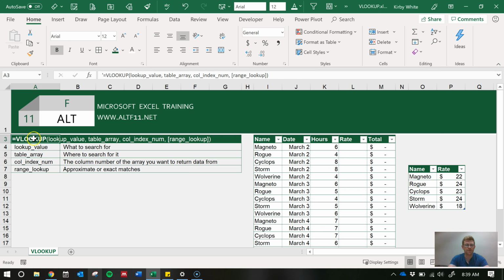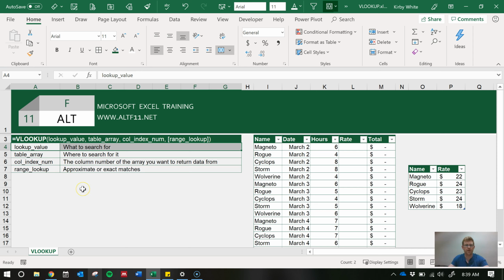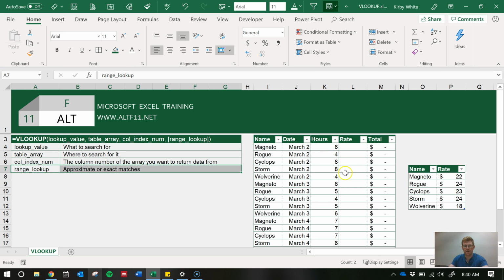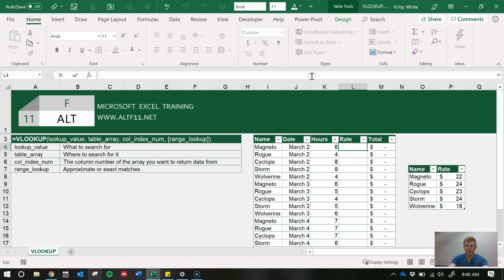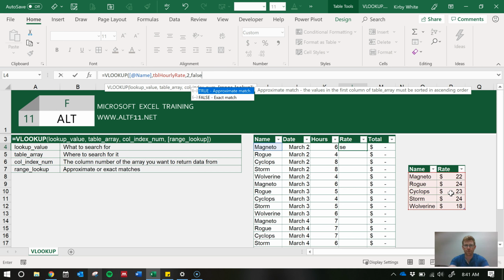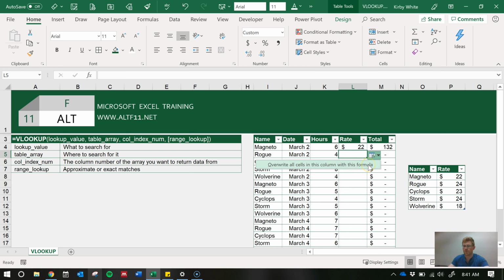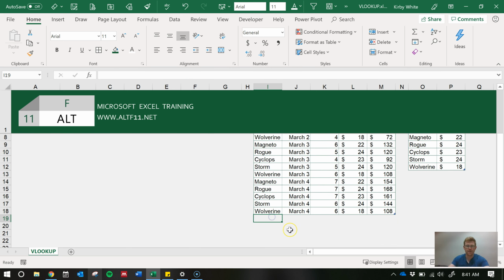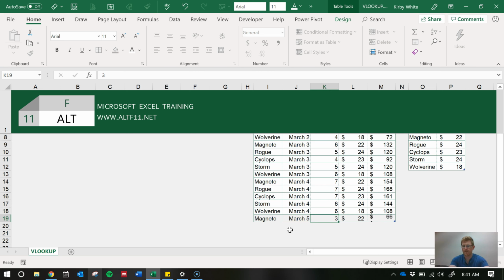VLOOKUP in Microsoft Excel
VLOOKUP is an essential function for working quickly, efficiently, and securely in Microsoft Excel.
This 2-min demo reviews the arguments and an example to lookup the hourly rate for workers.